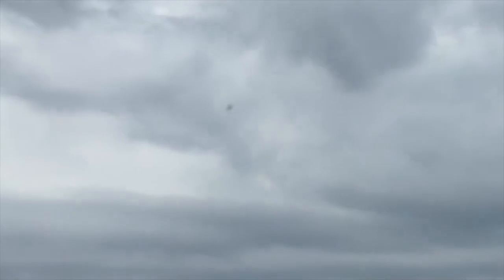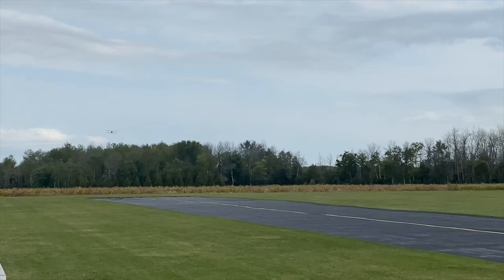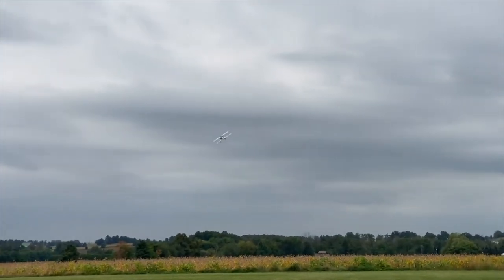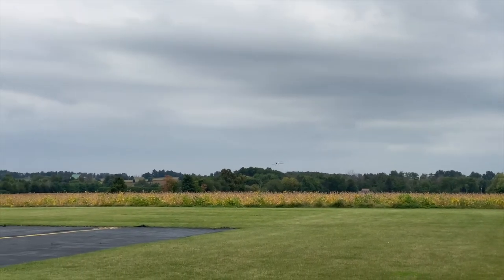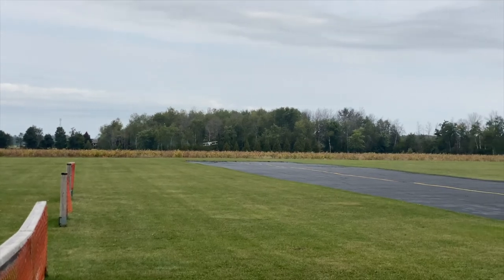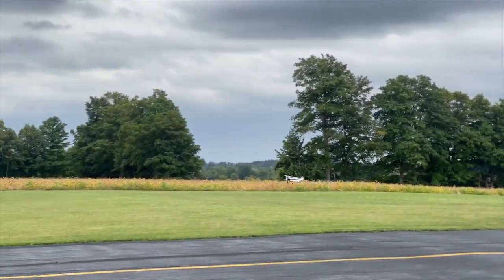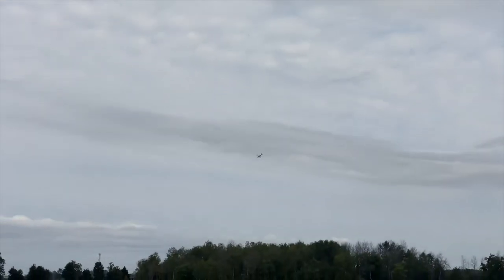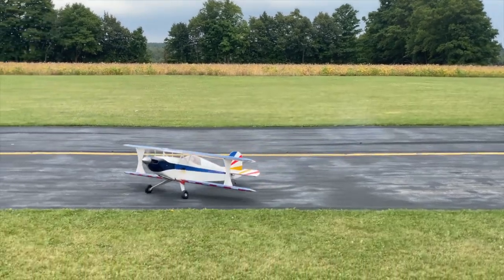Bucker Jungmann Biplane!! Saito 1.20 4 stroke! | Backyard RC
Hey guys,

Another video of my beloved Bucker Jungmann RC Biplane!

Cheers,
Backyard RC